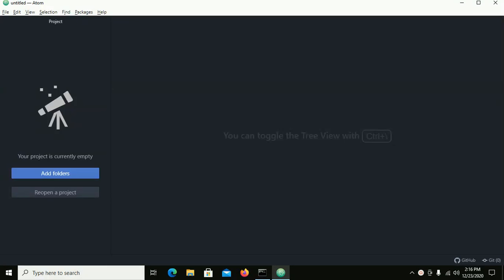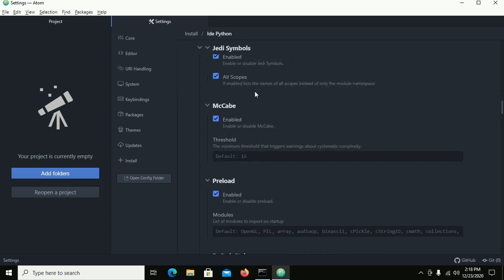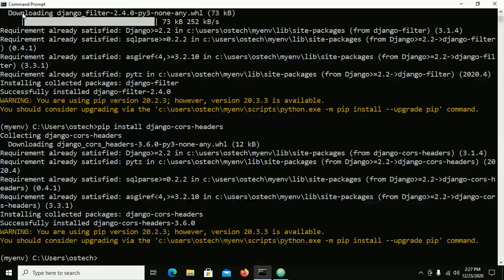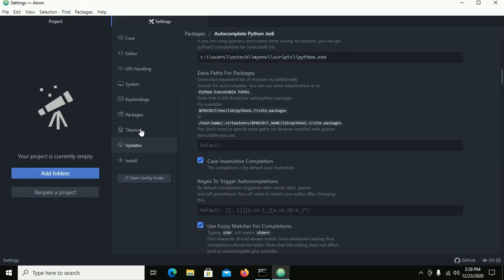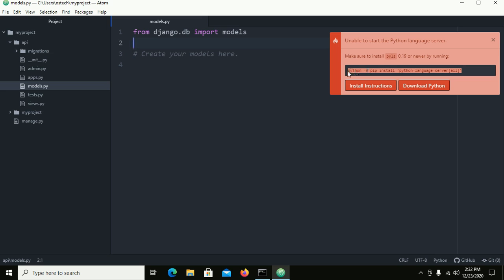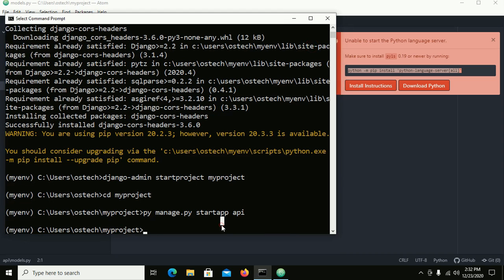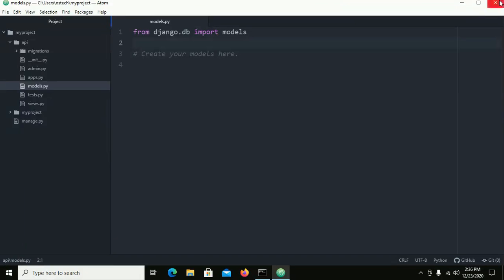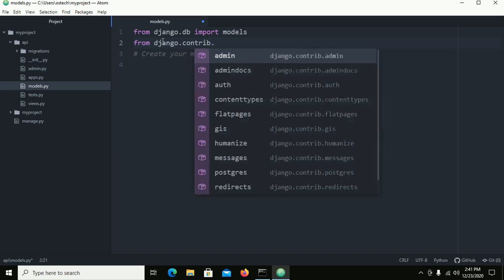Setup Atom IDE for Python (Django) AutoComplete in Windows 10 [2020-2021] ATOM-IDE+PYTHON+ DJANGO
ATOM-IDE+PYTHON+DJANGO AutoComplete-Python.

In this video I am going to show how to setup Atom IDE for Python (Django) Development in Windows 10 [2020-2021] | how to set up atom ide for python django with python virtualenv.